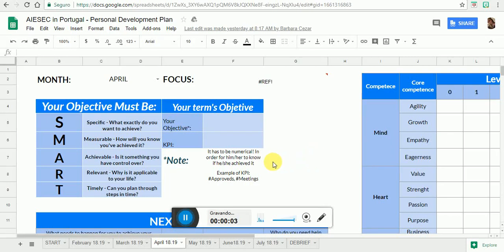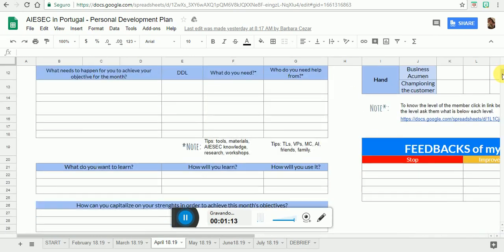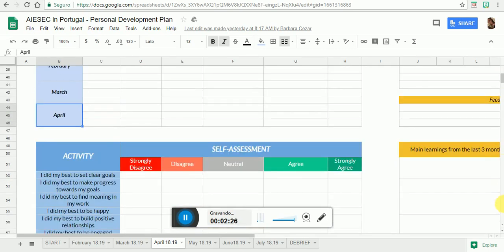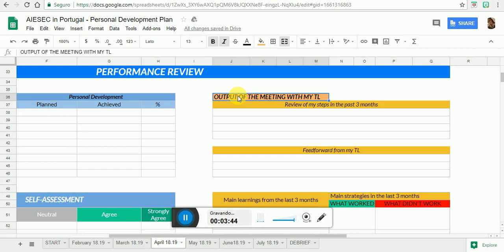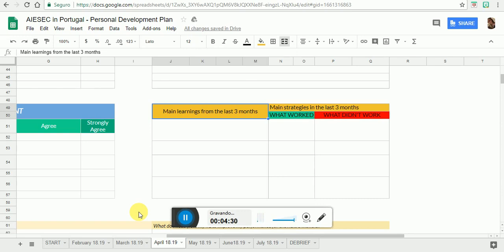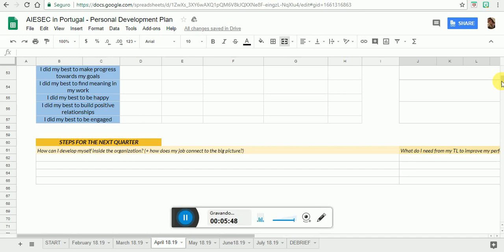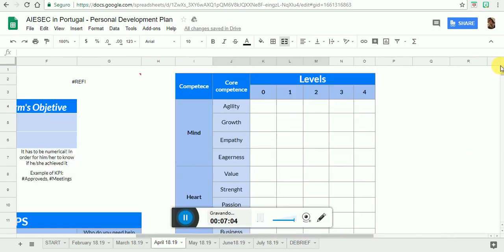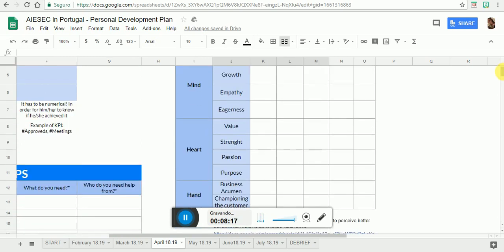AIESEC in Portugal - Performance Review inside PDP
How to use the Performance Review part inside PDP in the end of every quarter.